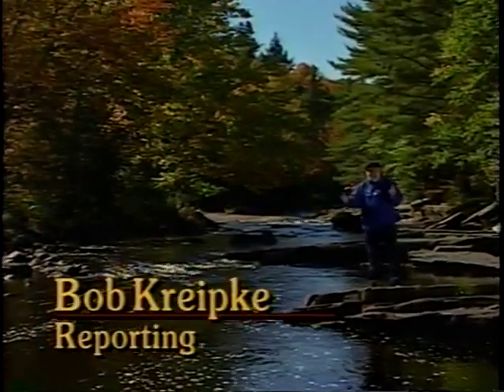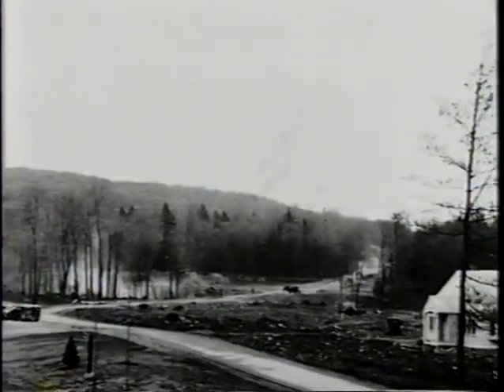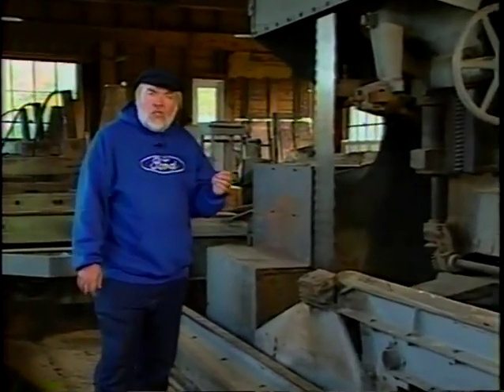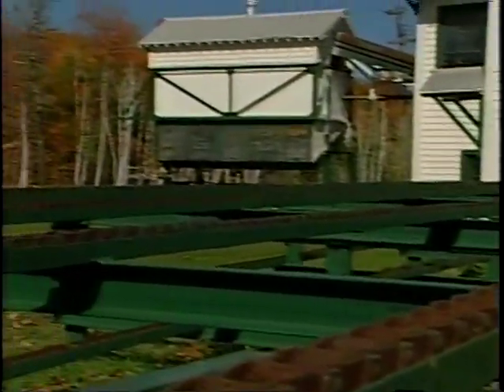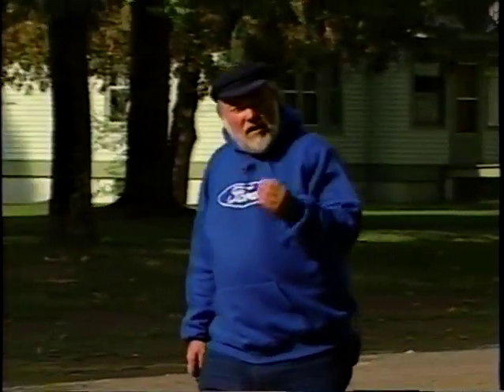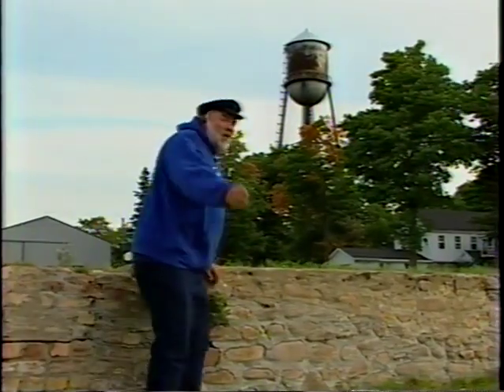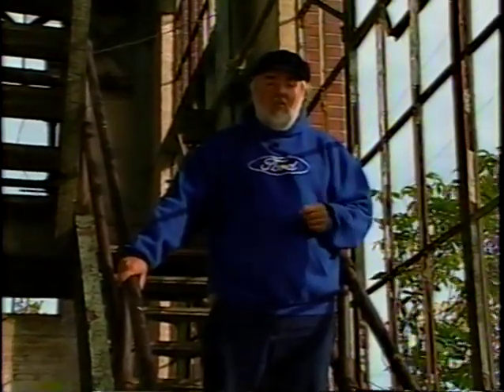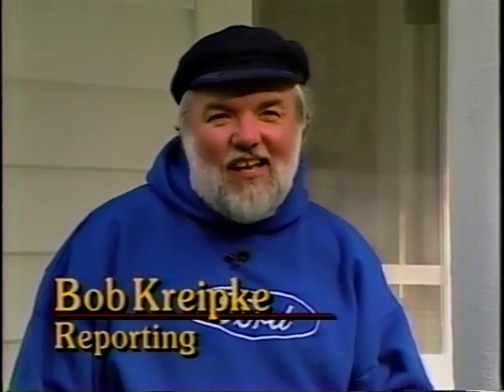Did You Know? Henry Ford's Upper Michigan Operations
This video describes Henry Ford's operations in Michigan's Upper Peninsula.